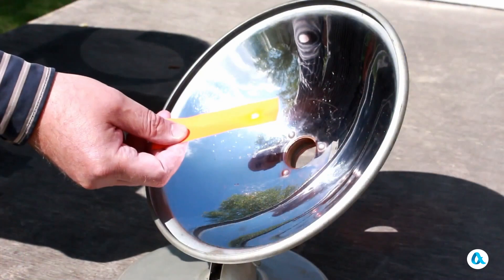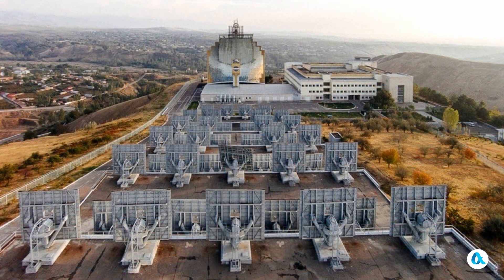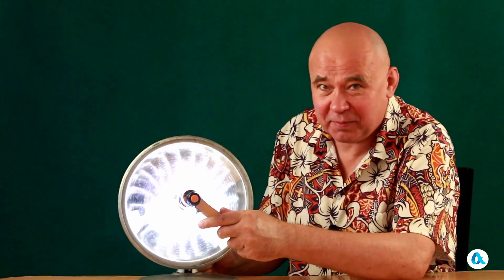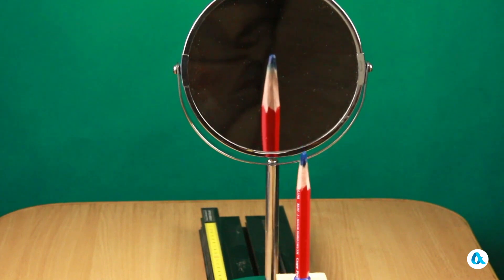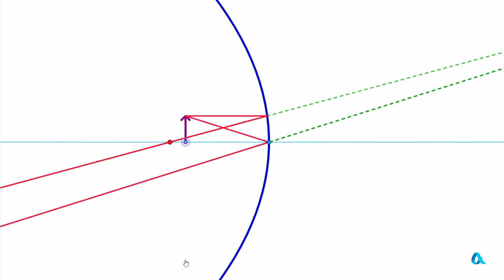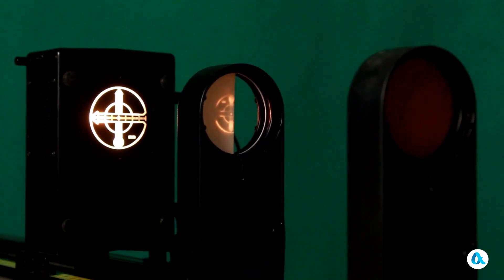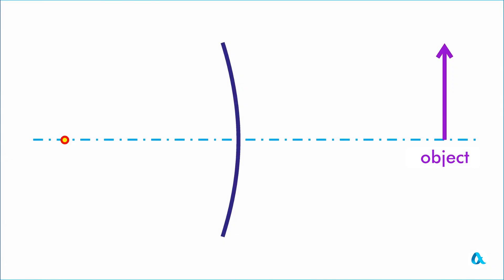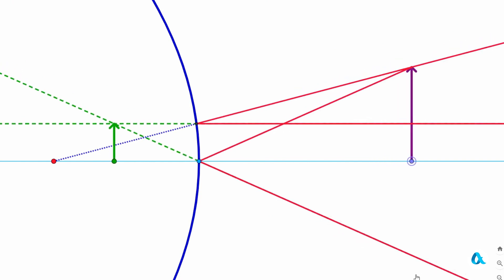Optics of mirror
The video examines the path of rays and the construction of images in concave and convex parabolic mirrors.